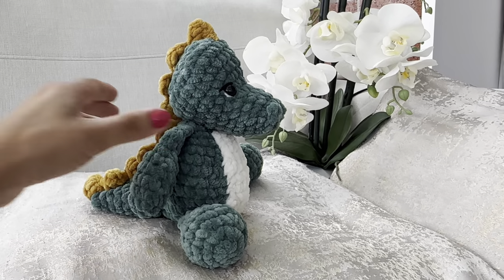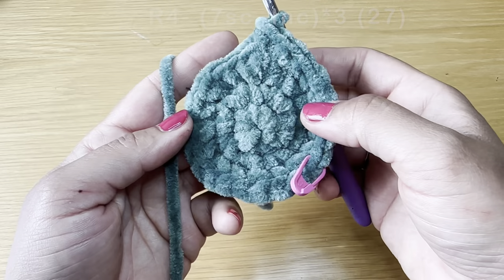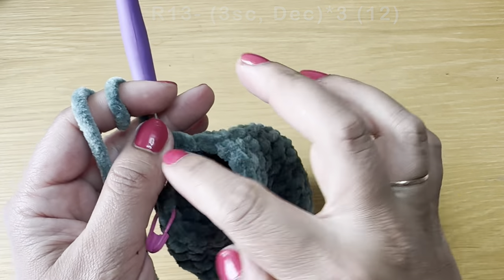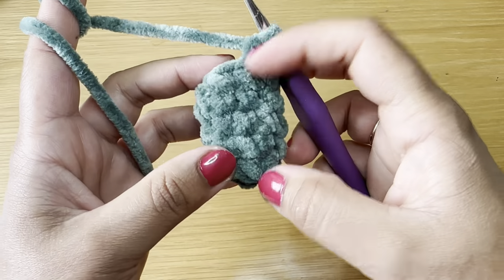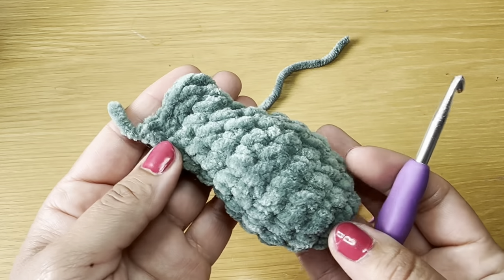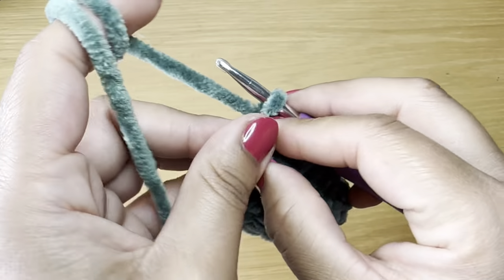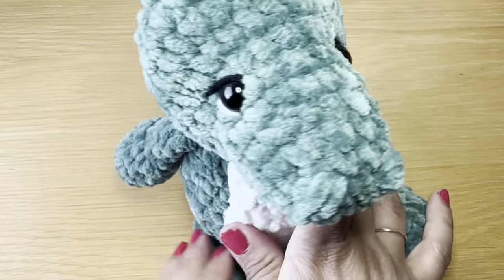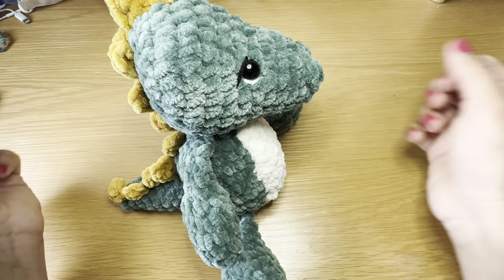How to crochet a Dinosaur 🦖 / Amigurumi Dino 🦖❤️/ crochet dino toy/ Easy Amigurumi tutorial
If you enjoy my videos and would like to contribute to coffee fund then please click on SUPER THANKS next to like button  ❤️❤️

In this beginner friendly Amigurumi Tutorial, I will show you how to crochet this 🦖  It is beginner friendly as its really quick and easy to work and requires minimum sewing. I will show you how to make this cutie step by step  so follow along to make one of this mummy or baby  for yourself  xx
Written instructions are also available within the video.

This tutorial contains Us crochet terminology. I used James C Brent flutterby chunky and a 4.5
mm crochet hook. Follow the link below to find out more details about the yarn used.

Chapters-
0:00 Introduction
00:35 - Body
09:04 - Belly Patch
13:11 - Arms
17:47 - Legs
23:32 - Tail
26:50 - Head
36:57 - Spikes
38:46 Assembly - Stitching the belly patch on
41:07 - Sewing the arms on
42:52 - Sewing the legs on
44:57 - Attaching the tail.
46:56 sewing the head and the body together
49:20 - Stitching the spikes on
50:56- Nostrils
53:10- Finer details around the eye.

Happy Crocheting

How to crochet Amigurumi Unicorn / free Amigurumi Unicorn pattern/ Unicorn Amigurumi - by keep calm and crochet